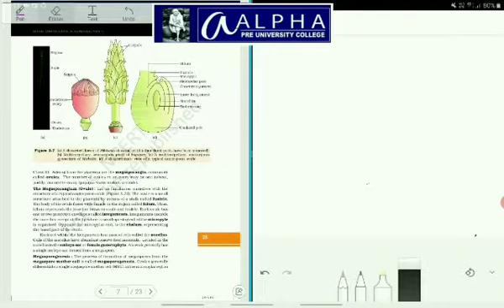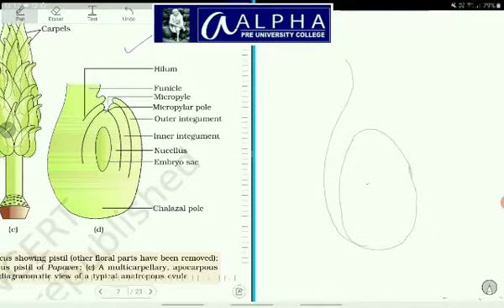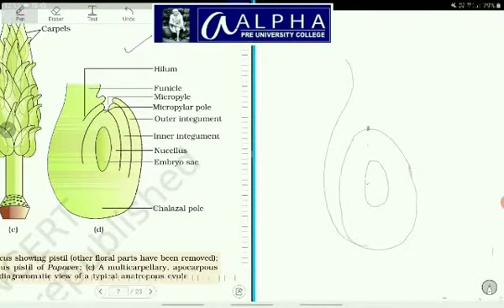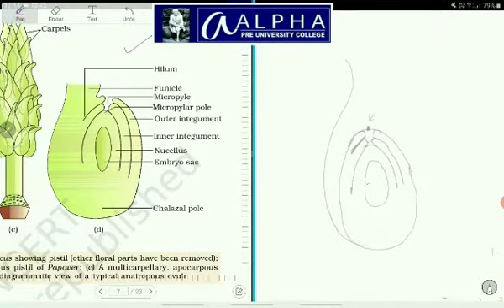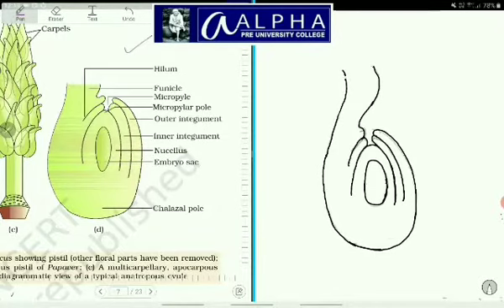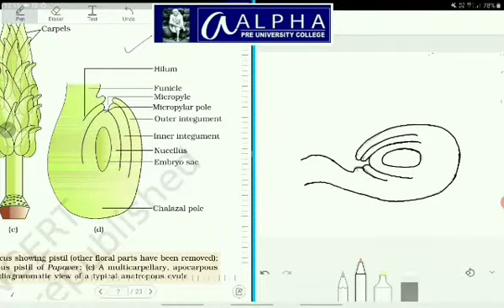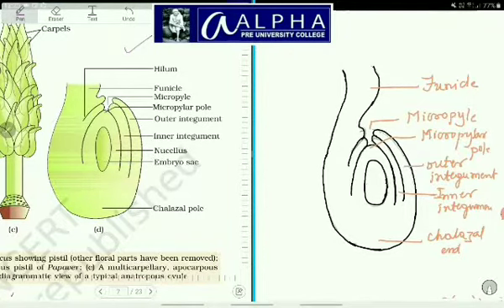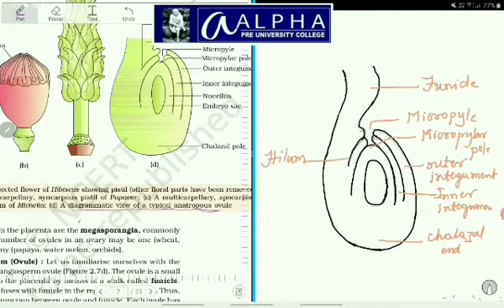STRUCTURE OF ANATROPOUS OVULE.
STRUCTURE OF ANATROPOUS OVULE. "Diagrams made easy to write series" by
  Y S SUBRAMANYA